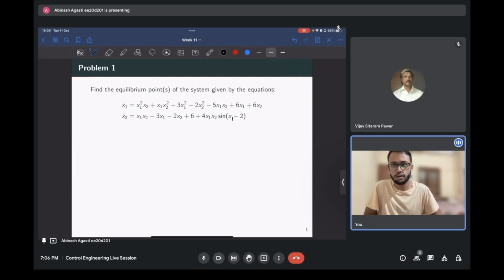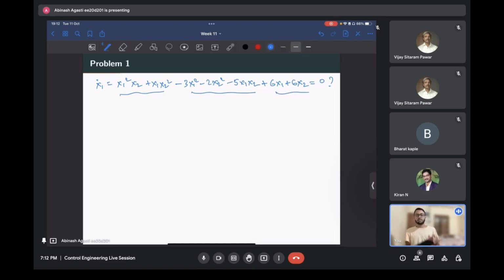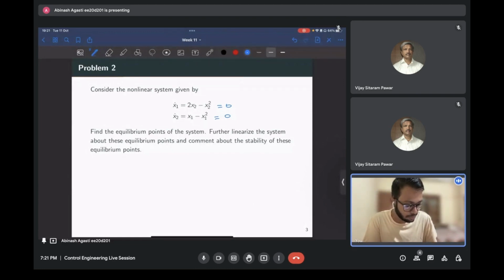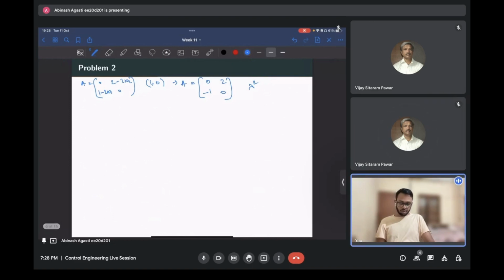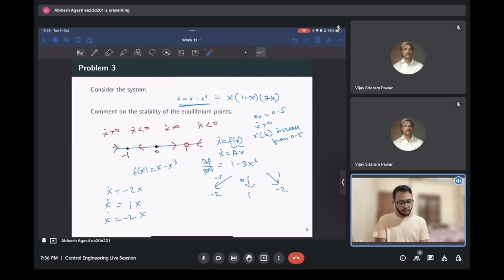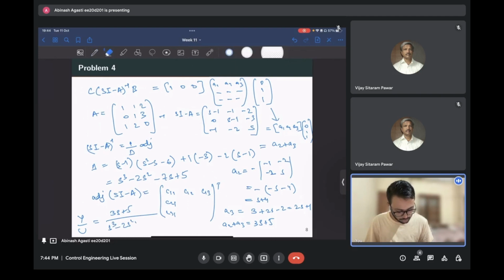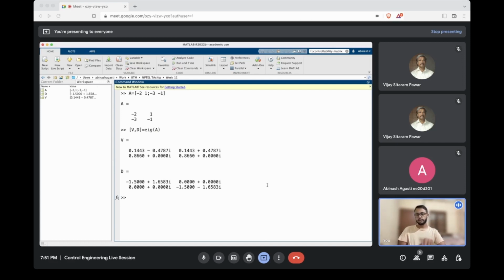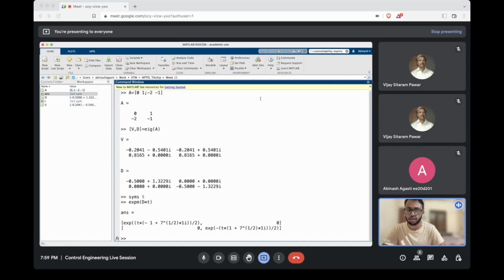Control Engineering - NPTEL Problem Solving Session 11